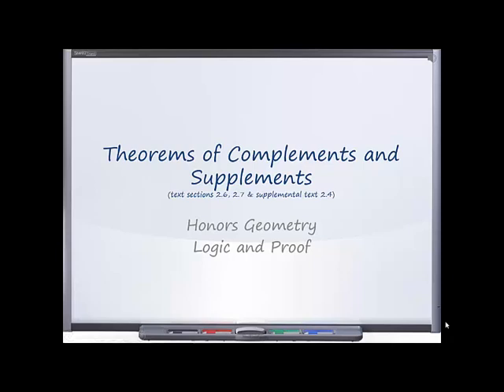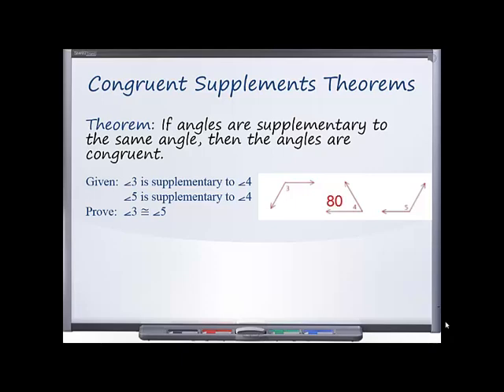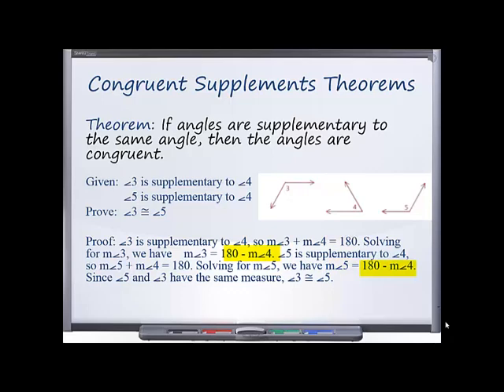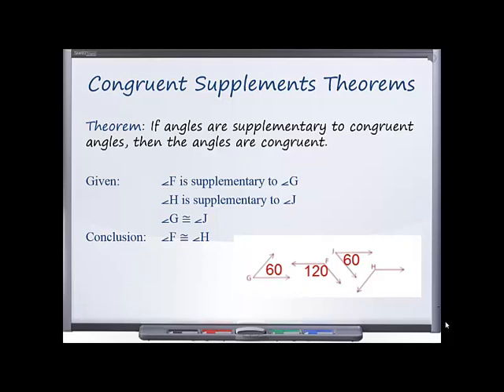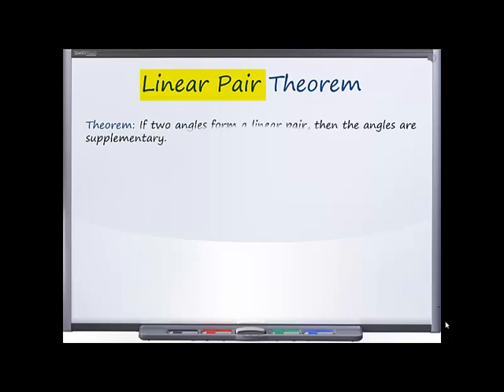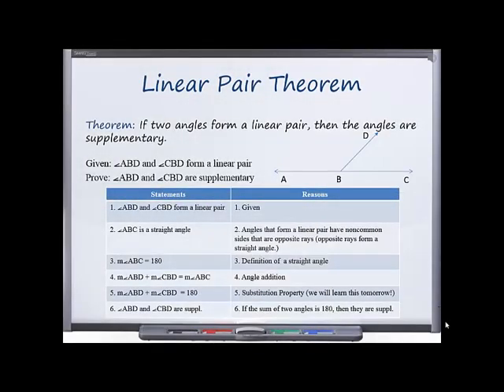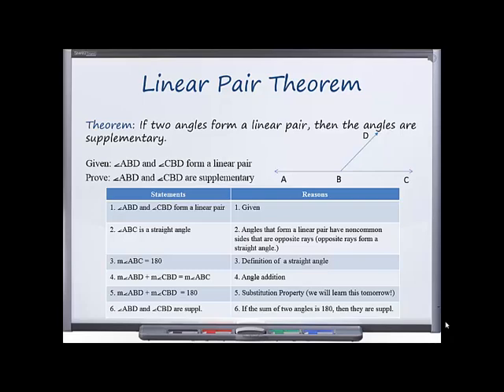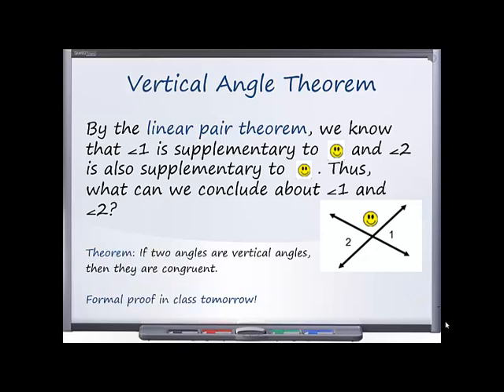Complements Supplements Theorems